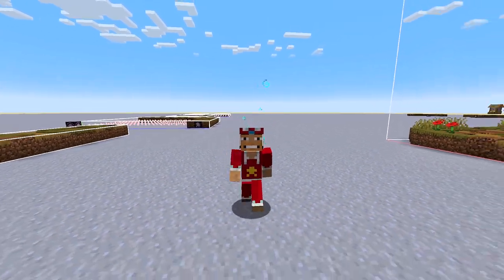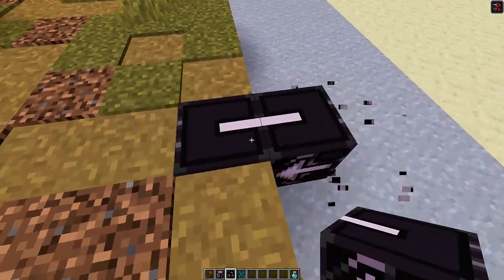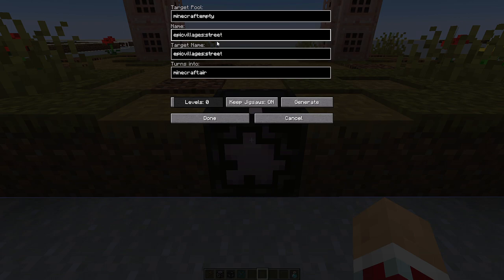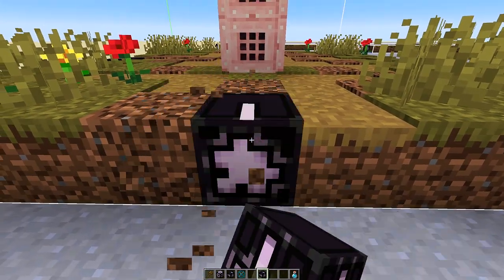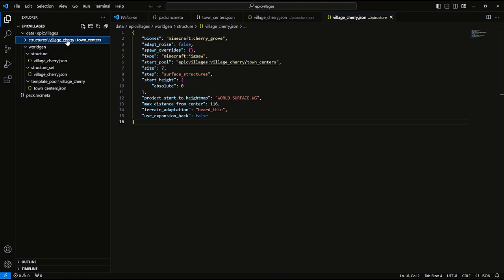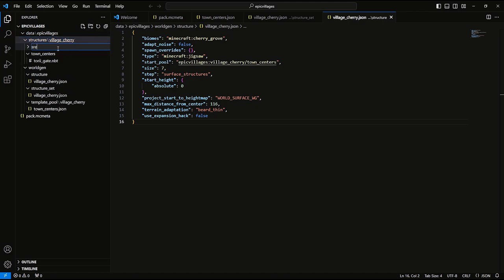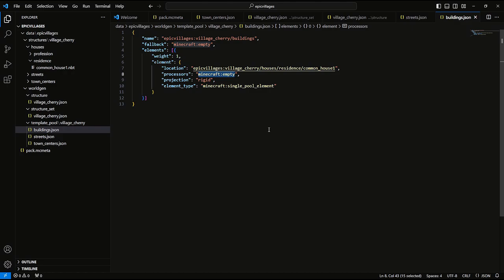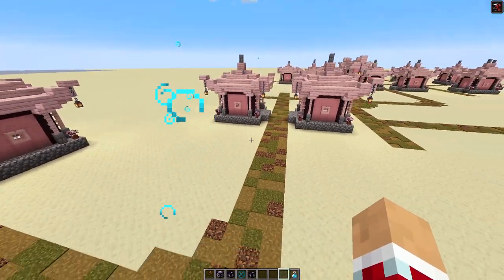How to Create Custom Structures and Spawn Villages - Jigsaw Blocks - Minecraft 1.20 - EP 2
In this tutorial video I show you how to create custom structures in Minecraft 1.20 with data packs and how to get them to naturally spawn within your Minecraft world! Today we continue creating our custom village by adding roadways and spawning small house structures within the village. I will be showing how to use jigsaw blocks in Minecraft to make all of this possible!

📑 Timestamps:
00:00 - Intro
00:40 - Structure Prep
07:02 - VS Code, Setting Up Folders, JSONs
12:45 - Testing Town Center and Street Spawning
14:40 - Setting Up Jigsaws for Structure Spawning
19:57 - VS Code, Building Folders and Template Pool
24:44 - Testing Village Spawn